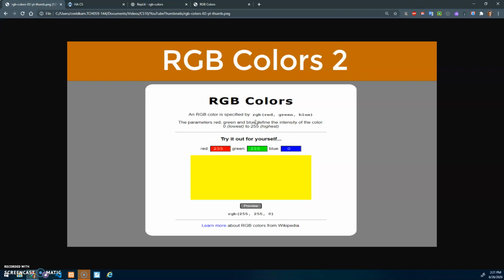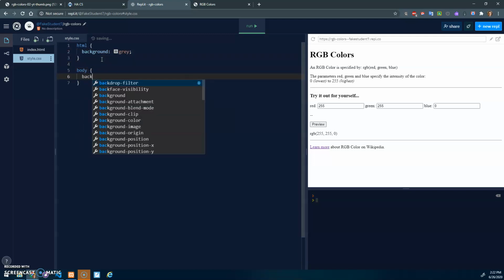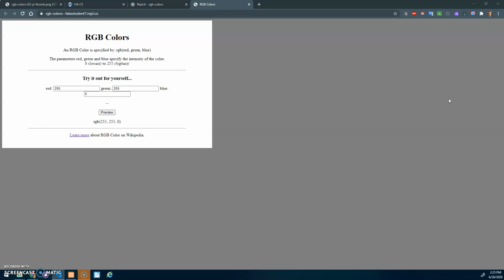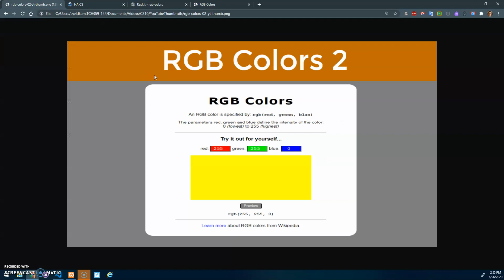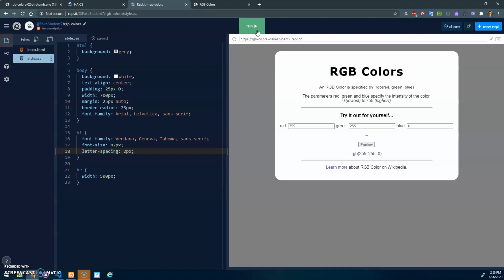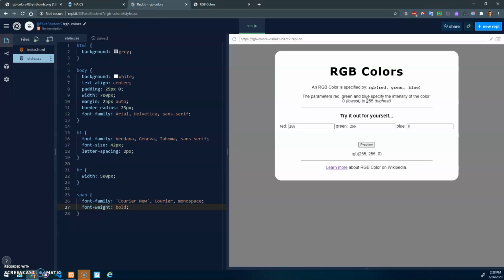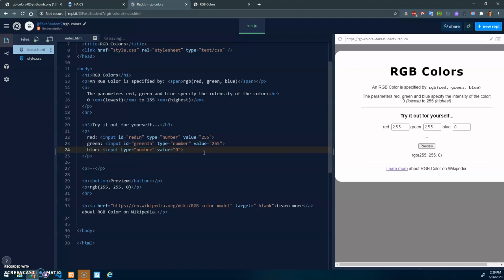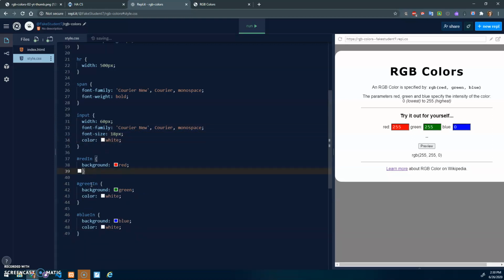RGB Colors 2